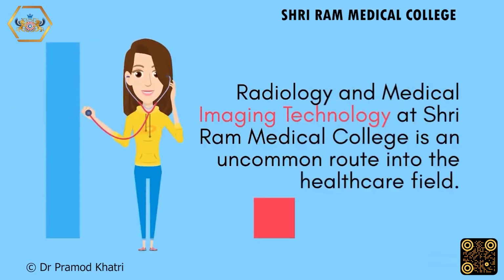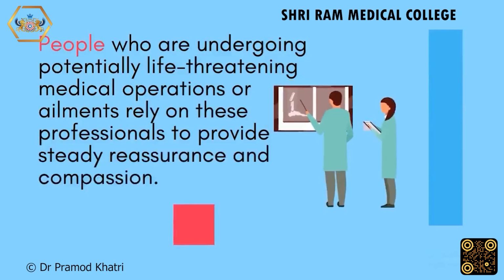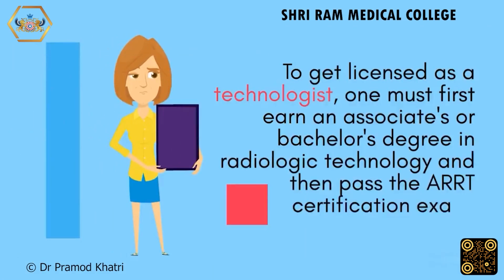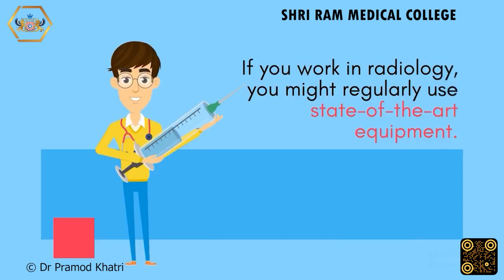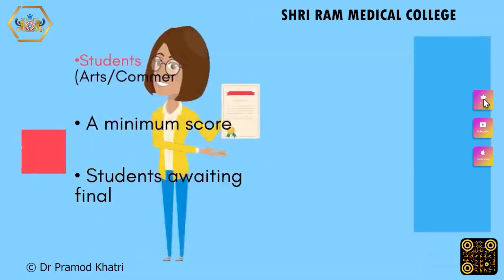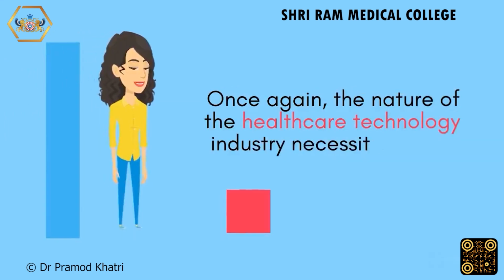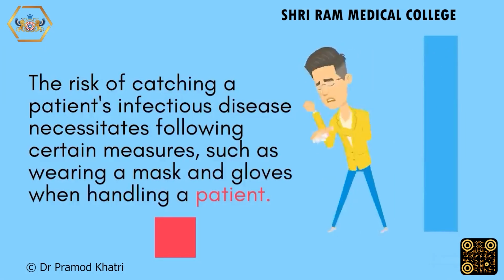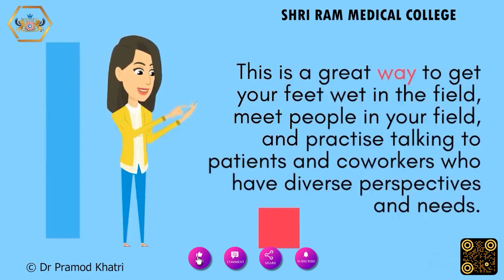Become a Skilled Radiology Technician : Enroll B.VoC. in Radiology and Medical Imaging Technology.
Choosing to work as a radiographer in the medical field is an excellent decision. It's one of the hardest jobs out there.  Students in this course will learn how to make medical-grade illustrations of various human body components.
Radiology and Medical Imaging Technology at Shri Ram Medical College is an uncommon route into the healthcare field. A radiographer combines medical skill, technical equipment operation, radiation safety procedures, and interpersonal and professional elegance.
Shri Ram Medical College has a faculty of experts in their fields who are current on the most cutting-edge developments in medicine and healthcare. They've worked in the field for years and bring a lot of real-world experience to the classroom.

Radiologic technologists examine patients with imaging equipment to look for disease.
Technicians perform a wide variety of tasks in the medical clinic, from aiding doctors during and after procedures to delivering therapeutic radiation to patients.
It is expected of those in this field to continue their education throughout their careers. Two of the world's most dynamic sectors are healthcare and IT. Higher education can promote the careers of radiologists, radiologic technologists, and radiologic technicians.
Patients who are apprehensive or scared about imaging procedures or their existing health concerns are often the focus of a radiology technologist's work.
Just in the last couple decades, medical imaging technology has made incredible leaps forward. If you work in radiology, you might regularly use state-of-the-art equipment.
Additionally, you'll get a glimpse of the promising future of this technology and the amazing ways it can enhance medical treatment. .
Students in Shri Ram Medical College's radiology course may expect a high-quality, all-encompassing education that will prepare them to become a crucial part of the healthcare team upon graduation.
Bachelor of Vocation Degree (B.VoC RMIT) in Radiology and Medical Imaging Technology Courses Eligibility criteria:
• 12th Class  from any recognized board.
• Students (Arts/Commerce/Science) of any age can apply.
• A minimum score of 50% in the 12th Class.
• Students awaiting final examination results may also apply.
Even though technicians need a greater level of education, they are compensated more than other professionals in similar fields for a variety of reasons.
The following are cornerstones of any curriculum for radiologic technology education: Anatomical, physiological, radiological, chemical, mathematical, operative, and sterile placement and safeguarding
Moving and positioning patients for procedures demands a lot of physical effort, and radiographers often have to help those with limited mobility. Once again, the nature of the healthcare technology industry necessitates long periods of standing.

Radiologic technologists and radiographers are medical professionals who use imaging equipment to diagnose diseases and treat patients with radiation therapy. Medical radiographers work in a wide variety of settings, from hospitals to private practises, and in fields as diverse as obstetrics and orthopaedics. They learn about anatomy, how to place a patient for an exam, how to use the equipment, proper procedures for using radiation, and how to care for patients. .

Programs leading to professional higher degrees equip students with the knowledge and abilities necessary to meet current industry standards and execute them successfully. Using clinical data, you may locate the safest and most reliable radiology centres in your area.
You can work at outpatient imaging centres, chiropractic clinics, hospitals, medical offices and clinics, emergency departments, and trauma centres. Early in your career, it is beneficial to have experience in a variety of settings so that you may develop transferrable abilities and determine the path you want to take as a Radiologist Technician. This might mean taking on locum radiographer job, which would require you to go to different clinical departments and take on different tasks. This is a great way to get your feet wet in the field, meet people in your field, and practise talking to patients and coworkers who have diverse perspectives and needs.
Join Shri Ram Medical College’s Bachelor of vocation in Radiology and Medical Imaging Technology and Take the First Step Toward a Successful Career in Radiology Technologist.

We are here to assist you in launching your career as a Radiology Technologist.